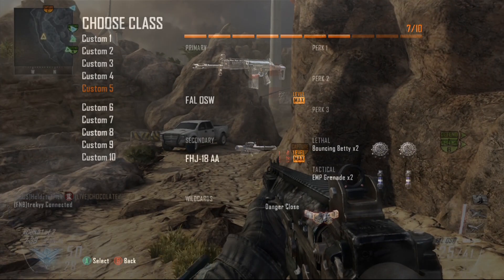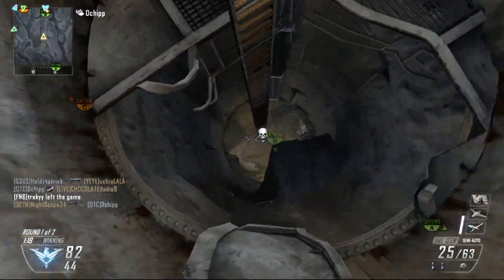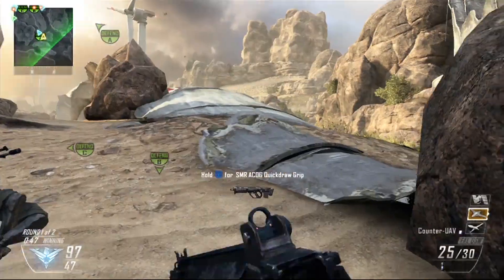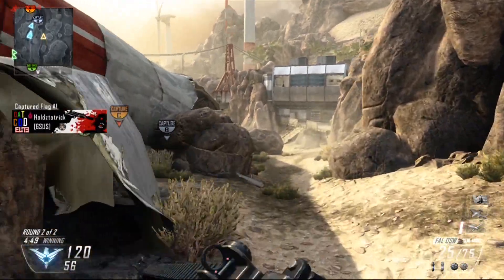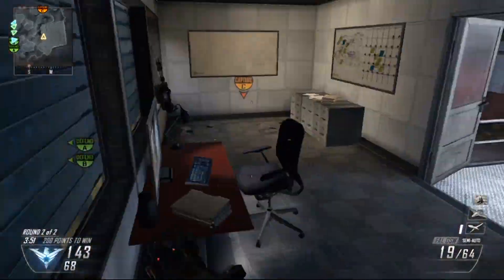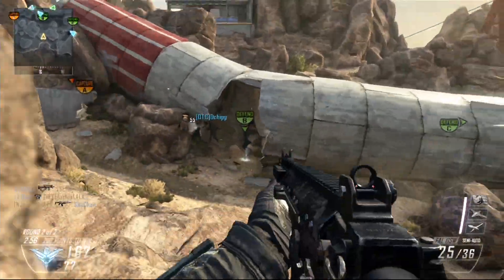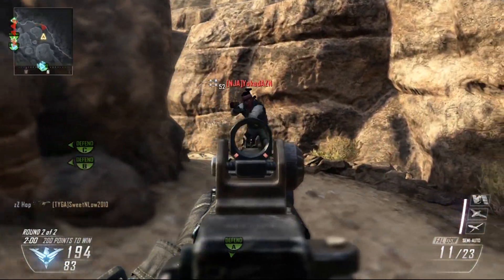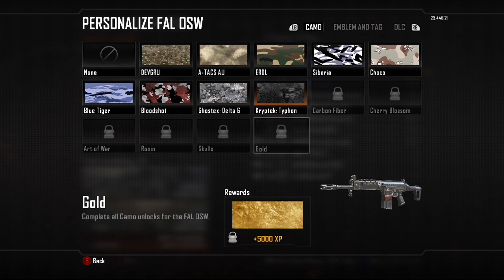Diamond in the Rough - FAL - Black Ops 2 #2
In this episode I'm playing on the map "Turbine" with no perks or attachments using the FAL.  I end up going 22-4 and snag a couple Vsat's a long the way.

I want to give a special shout out to the creator of my new intro Patrik Fröhler.  He really put something amazing together and I can't thank him enough.  Please feel free to give me some feedback on what you think of it and make sure to check out his site.  He's got some cool stuff on there!

and also

As well. I wanna give a quick shout out to all my OTC friends who I ran with in this game.